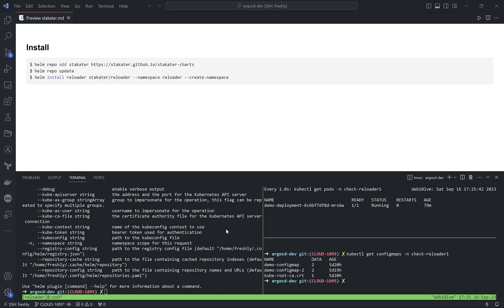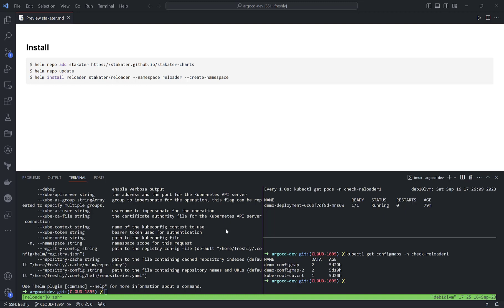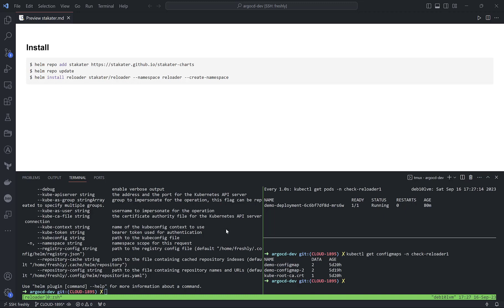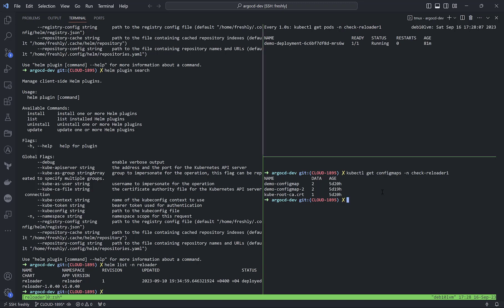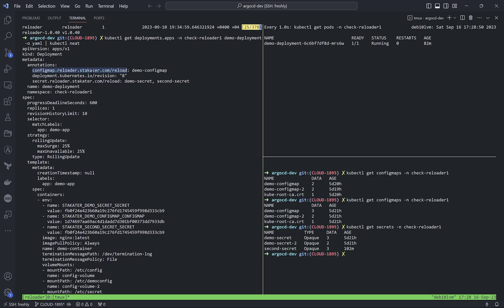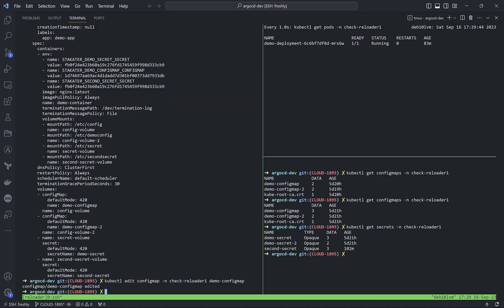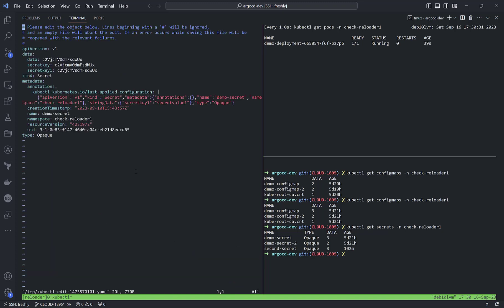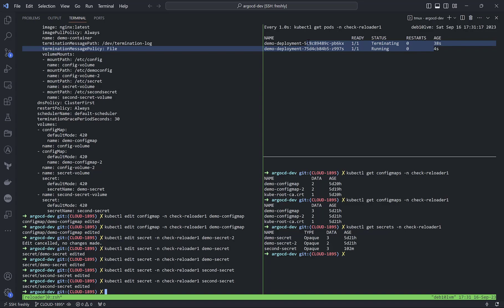Restart Deployment/Statefulset or Daemonset with Stakater from Secret or Configmaps after UPDATE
Just imagine with the simple definition of annotation inside of the deployment/daemonset or statefulset we can handle any changes of secrets and configmaps under the data key to be updated inside of our containers. If some value will be changed under secret or configmap data then stakater will do a rolling restart to get the latest updated value from secrets or configmaps to our deployment/statefulset/daemonset pods.